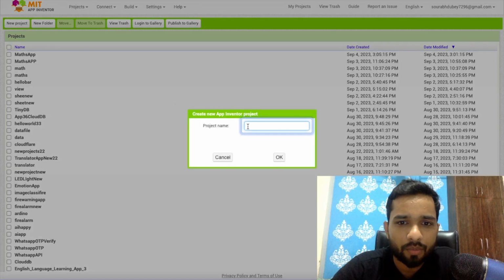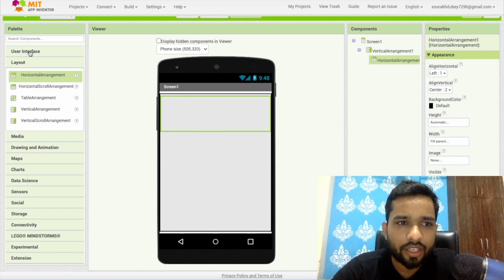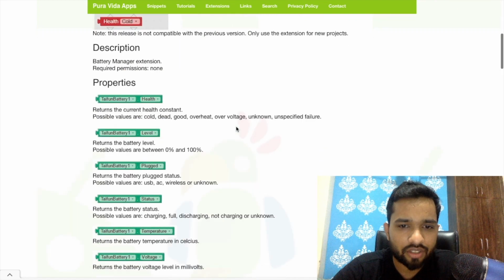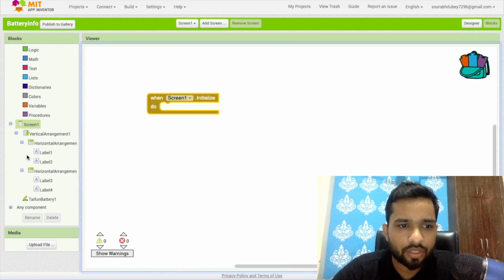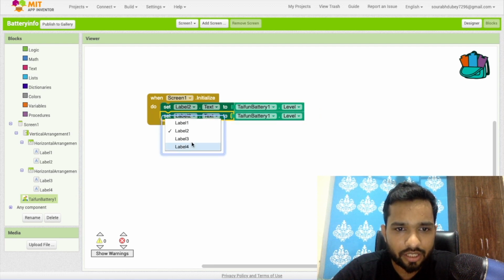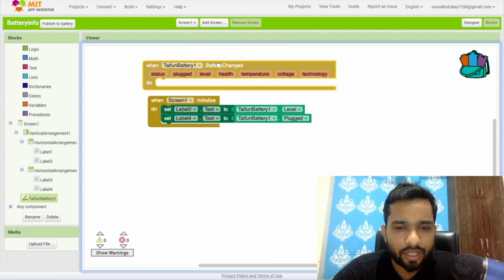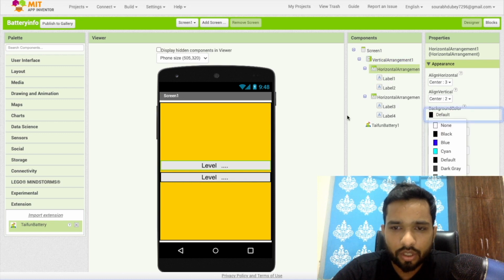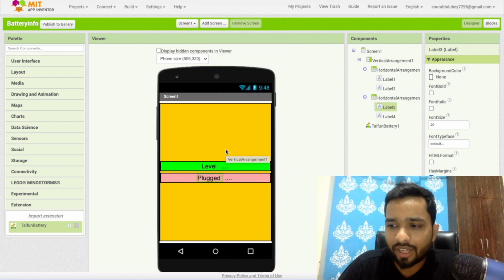Creating a Battery Information Display App using MIT App Inventor 2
In this step-by-step tutorial, you'll learn how to build a mobile app that can display your phone's battery information using MIT App Inventor 2. We'll be using a battery extension to develop this app, making it easy for you to monitor your device's battery status at any time. Whether you're a beginner or an experienced app developer, you'll find this tutorial helpful in enhancing your MIT App Inventor skills. Watch the video to get started on building your very own battery information display app!